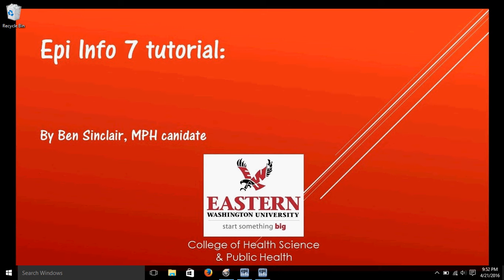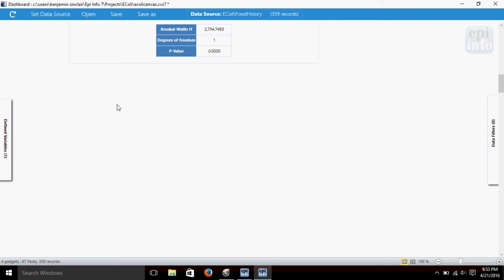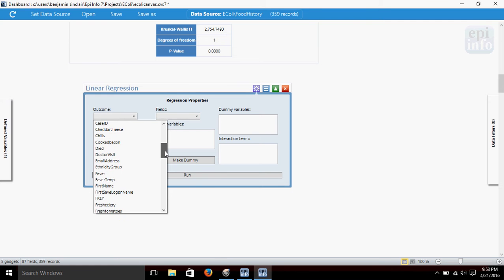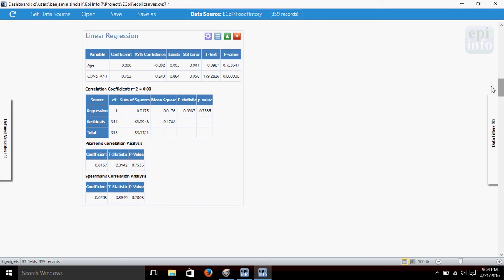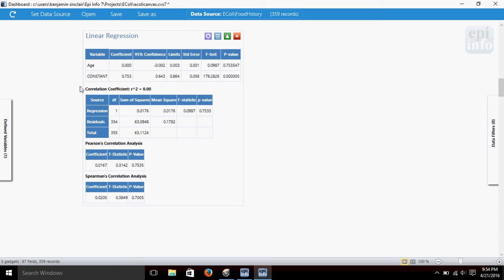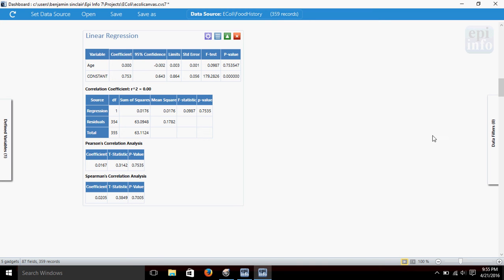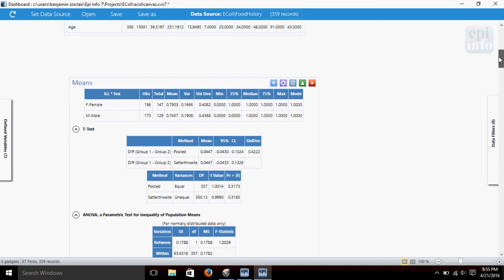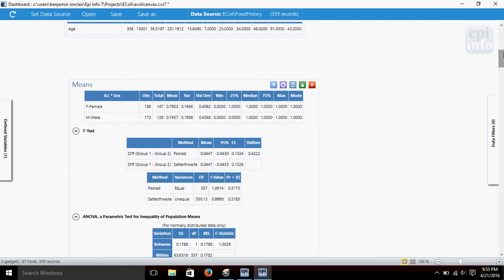Epi Info 7: Tests for Corrleation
This video was made by Ben Sinclair for the MPH program at EWU. In this video we use Epi Info to do a linear regression and look at the results which also show us Pearson's and Spearman's Rho Correlation results.